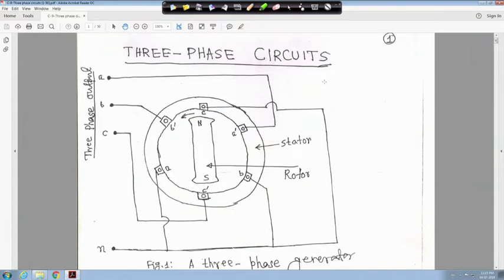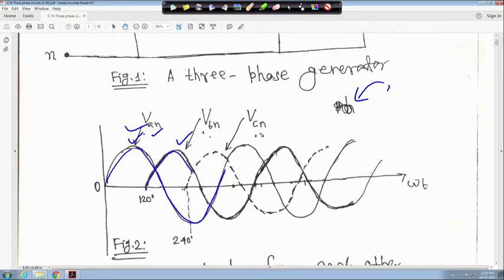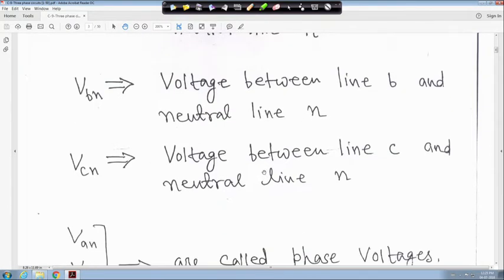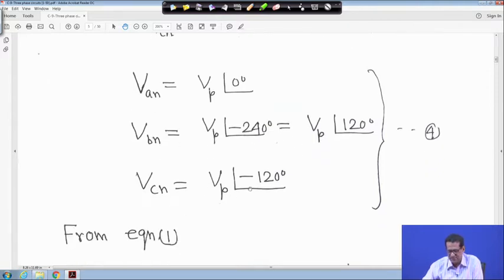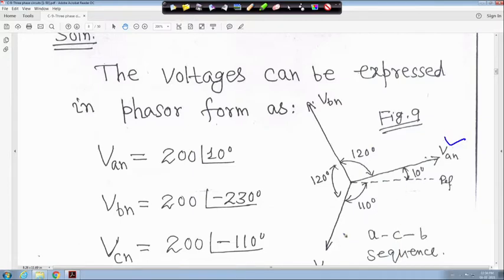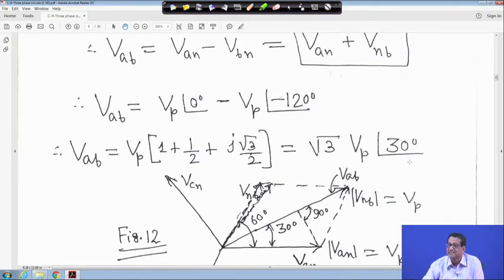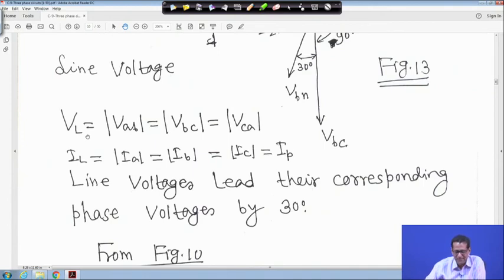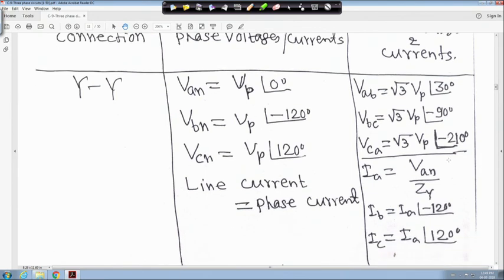Lecture 47: Three phase circuits